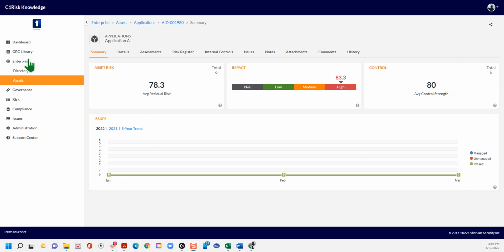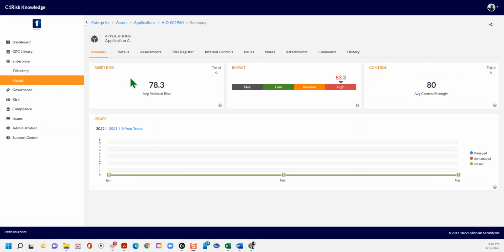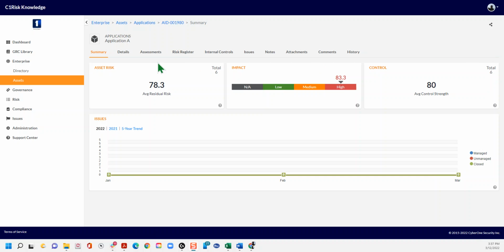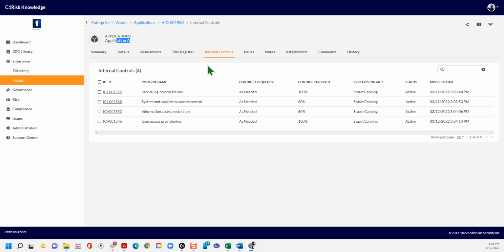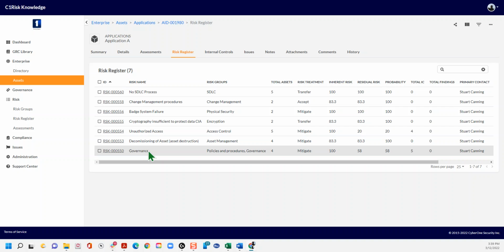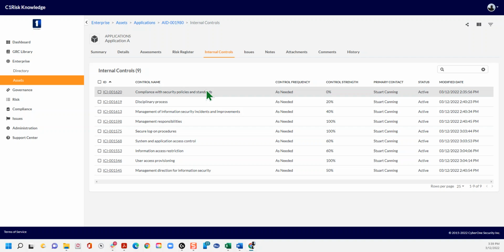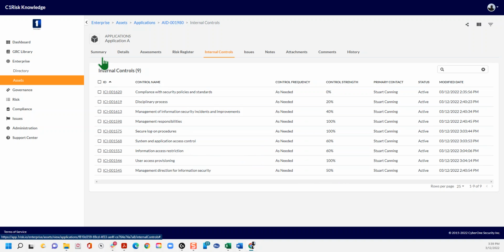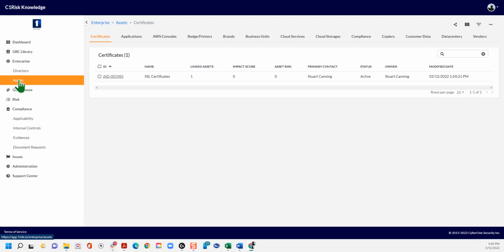Connecting Internal Controls to Assets in the C1Risk Platform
Ask yourself this - if you don't have a risk, do you need a control? What are you controlling if you don't have associated risk? In the C1Risk platform, assets are connected to internal controls where there is a risk.